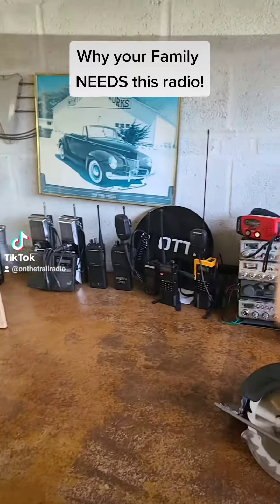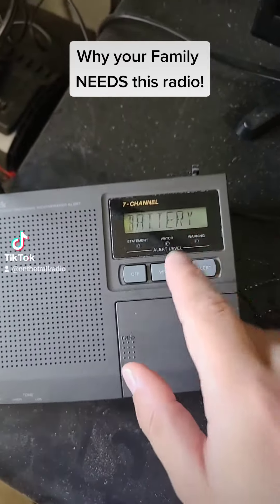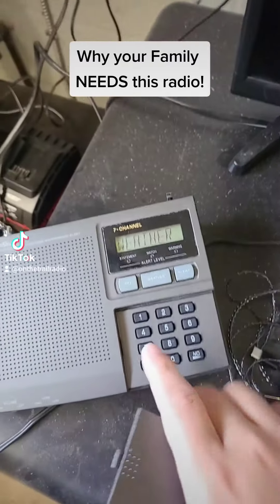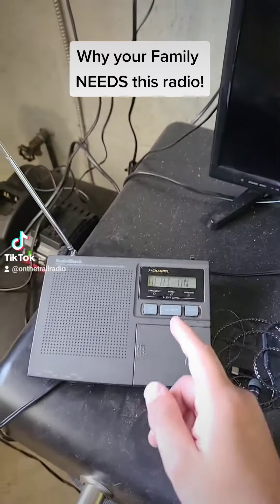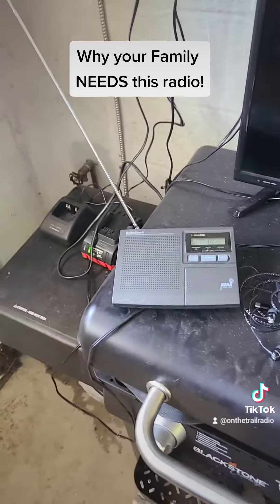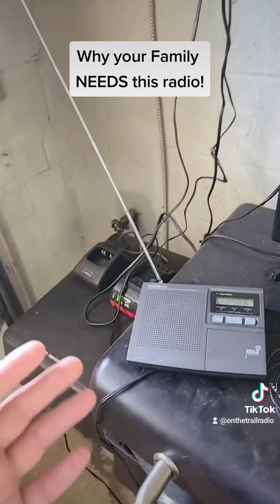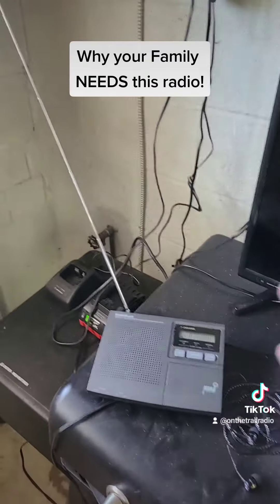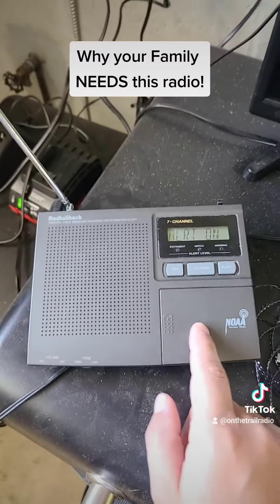Why your Family NEEDS this radio